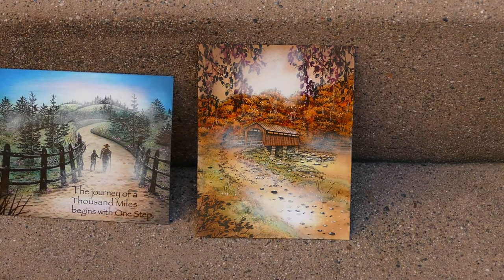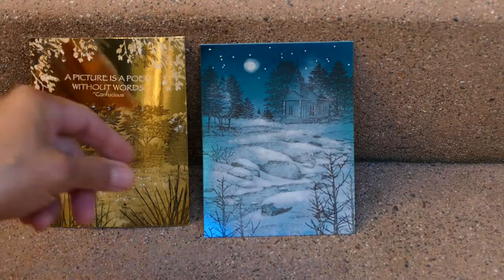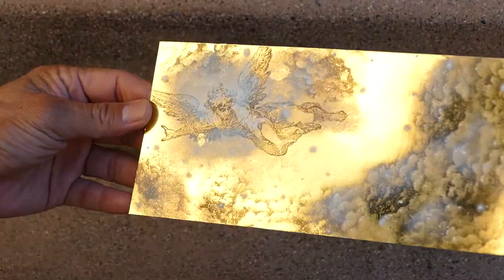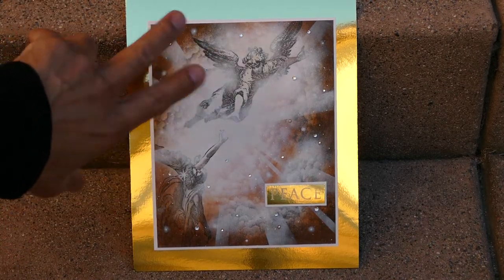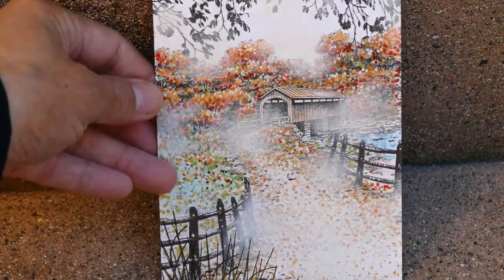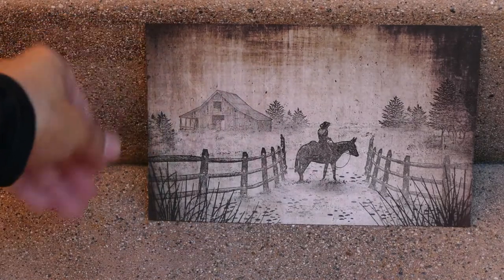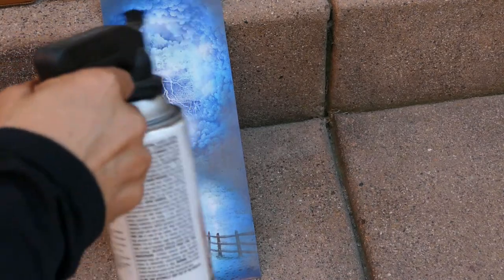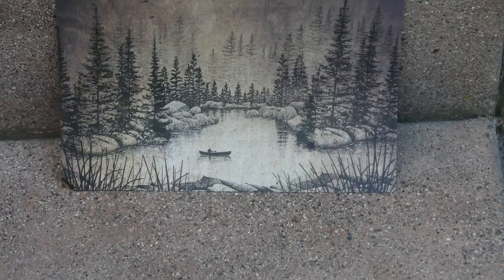Stampscapes 101: KRYLON SPRAY SEALING CARDS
I probably had about two months worth of scenes to spray seal and was waiting for a good opportunity to do that for about a week.  It's important to spray your pieces outside when using these types of sprays and it's best to do it when there's no breeze/wind.  I picked up a can of Workable fixatif to spray my matte scenes with in order to retain the matte esthetic of those pieces.  You can just use one or the other on all surfaces, which is what I usually do, but I've been wanting a can of matte since I've been working on surfaces like the Mohawk White Coated Silk card stock which is like a matte surface.  I'm spraying close to sunset so there's not a lot of light out but I hope you can see the difference on some of these pieces as they get sprayed. The saturation and depth of certain media is really improved in many cases with a good spray sealing.